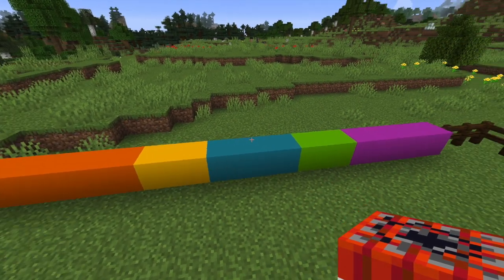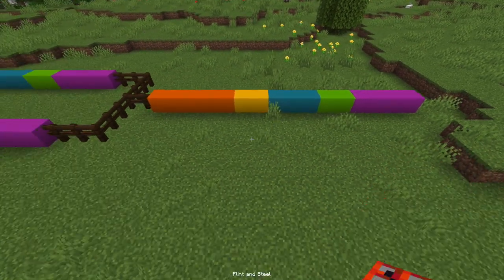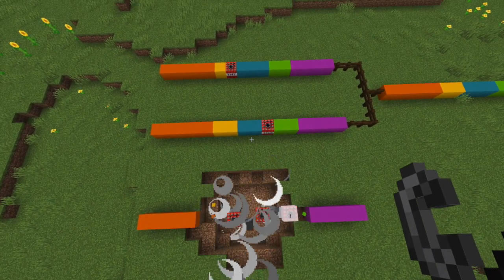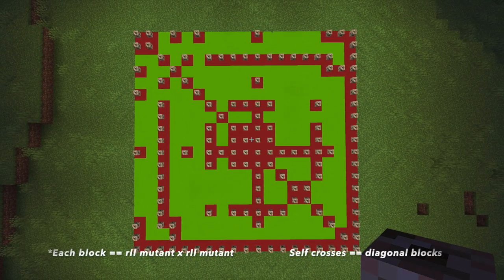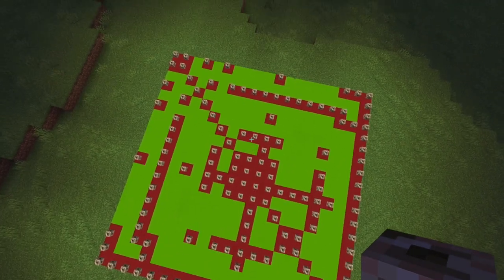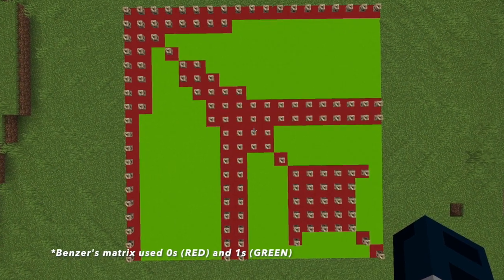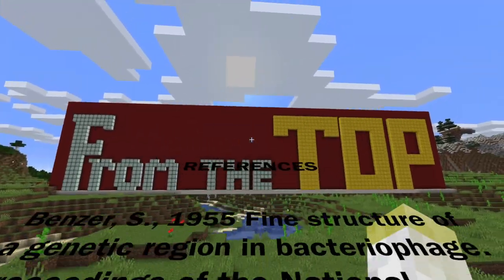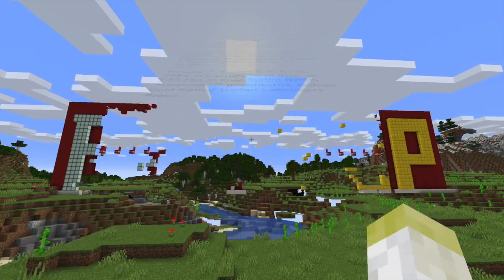Minecrafting the topology of the genetic fine structure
A review of: On the topology of the genetic fine structure. Benzer S. Proc Natl Acad Sci U S A. 1959 Nov;45(11):1607-20. doi: 10.1073/pnas.45.11.1607.

Before the genetic code was determined, talented scientists were working hard to understand the structure of genes. These studies weren’t just performed by biologists, though; the burgeoning field of molecular genetics attracted gifted researchers from many disciplines. One such luminary was physicist Seymour Benzer, who wanted to determine the arrangement of elements within genes, seeing whether they also followed a linear pattern. Instead of a quantitative attitude, he looked at genes through the lens of topology. Benzer’s studies focussed on complementation studies involving a specific genetic region of bacteriophage T4, called the rII locus, which is associated with rapid viral growth. Ultimately Benzer’s findings revealed the universal linearity within the finer structure of genes and laid the foundation for future mutation analyses, signifying his critical contribution to the field of genetics.

Creator: Sarah Hampson

References:
Benzer, S., 1955 Fine structure of a genetic region in bacteriophage. Proceedings of the National Academy of Sciences of the United States of America 41: 344.
Benzer, S., 1959 On the topology of the genetic fine structure. Proceedings of the National Academy of Sciences of the United States of America 45: 1607.
Benzer, S., 1961 On the topography of the genetic fine structure. Proceedings of the National academy of Sciences of the United States of America 47: 403.
Crick, F. H., L. Barnett, S. Brenner and R. J. Watts-Tobin, 1961 General nature of the genetic code for proteins. Nature 192: 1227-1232.
Haldane, J., 1919 The combination of linkage values and the calculation of distances between the loci of linked factors. J Genet 8: 299-309.
Hershey, A. D., 1946 Mutation of bacteriophage with respect to type of plaque. Genetics 31: 620.
Morgan, T. H., 1917 The theory of the gene. The American Naturalist 51: 513-544.
Mullins, N. C., 1972 The development of a scientific specialty: The phage group and the origins of molecular biology. Minerva 10: 51-82.
Oransky, I., 2008 Seymour Benzer. The Lancet 371: 24.
Schrodinger, E., 1944 What is life?: With mind and matter and autobiographical sketches. Cambridge University Press.
Sturtevant, A. H., 1913 The linear arrangement of six sex-linked factors in Drosophila, as shown by their mode of association. Journal of Experimental Zoology 14: 43-59.
Watson, J. D., and F. H. Crick, 1953 The structure of DNA, pp. 123-131 in Cold Spring Harbor symposia on quantitative biology. Cold Spring Harbor Laboratory Press.